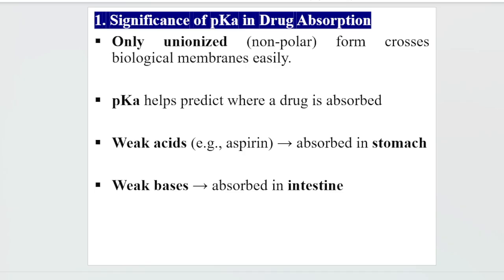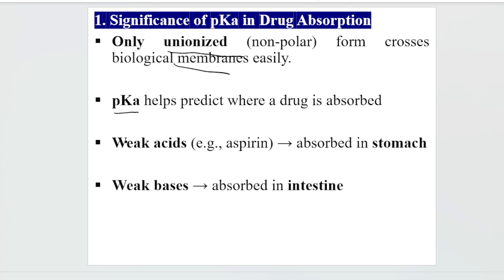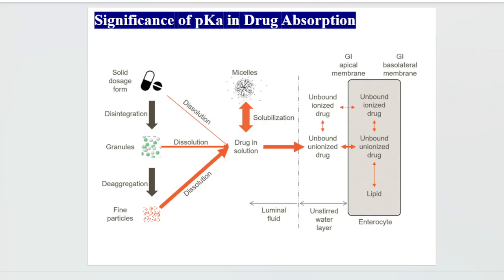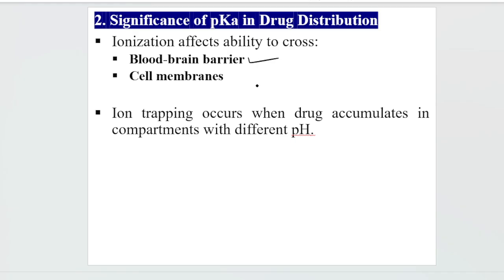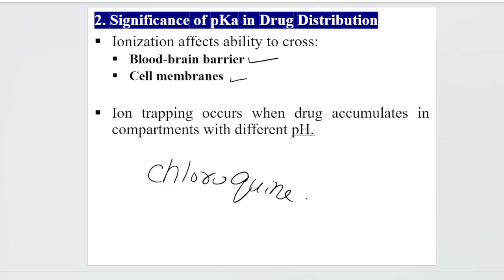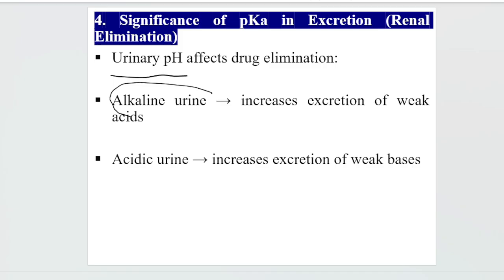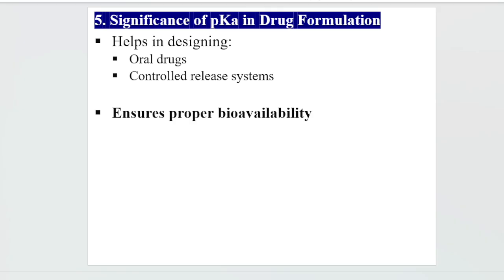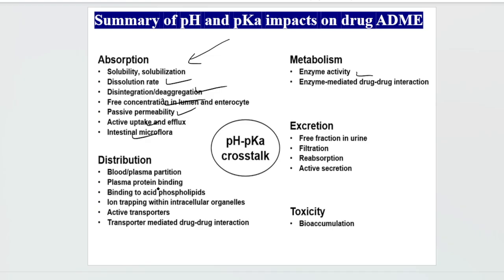Significance of pKa in Pharmacokinetics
This lecture is about the significance of pKa in Absorption, Distribution, Metabolism and Excretion